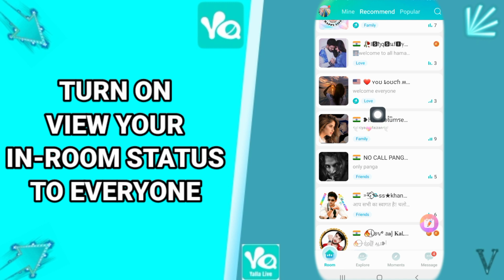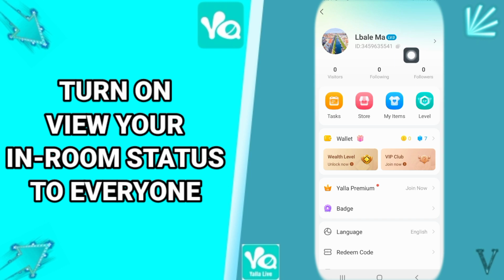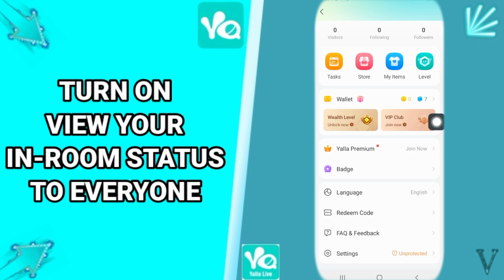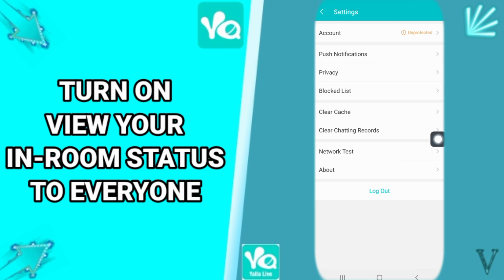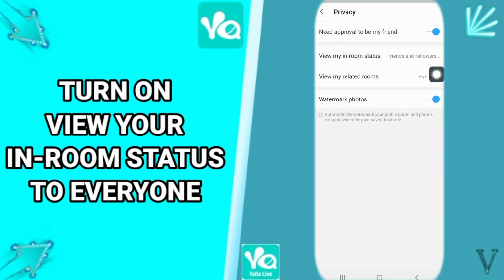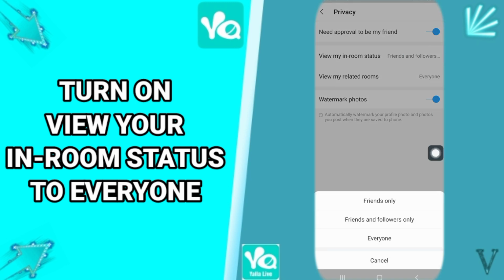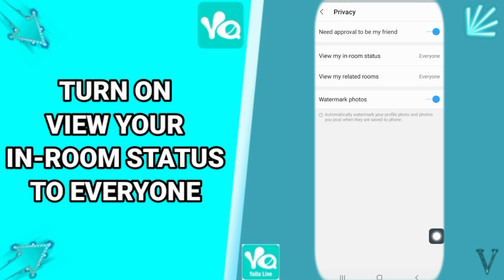How To Turn On View Your In-Room Status To Everyone On Yalla App